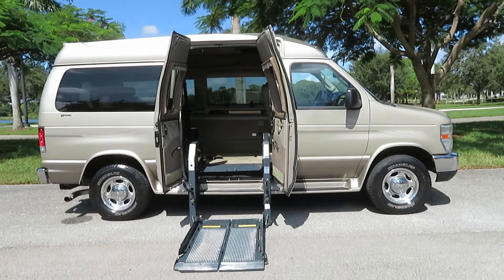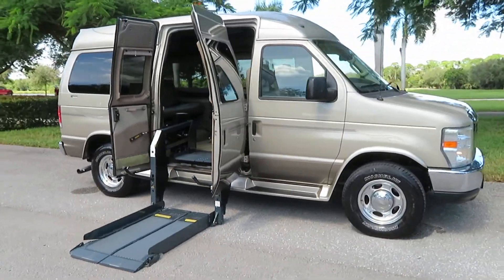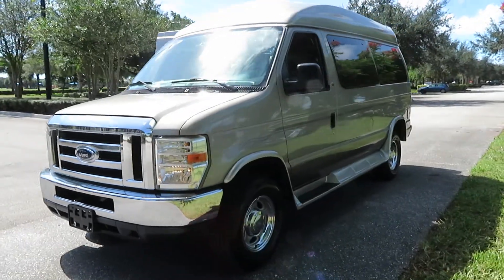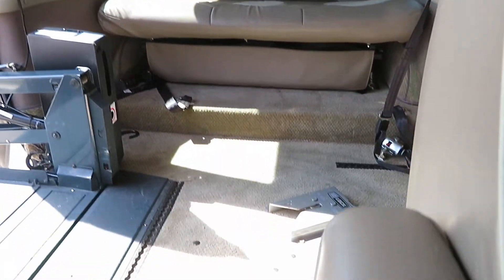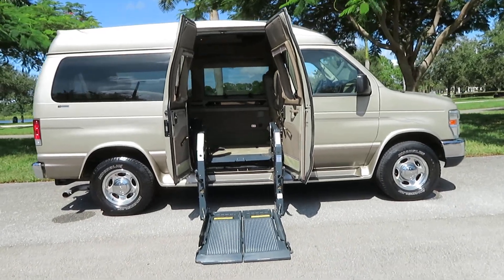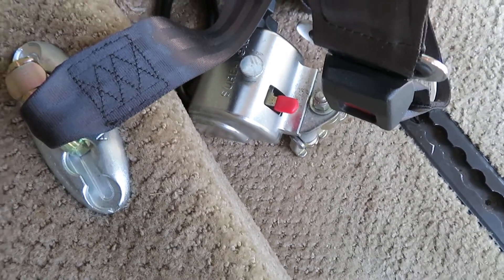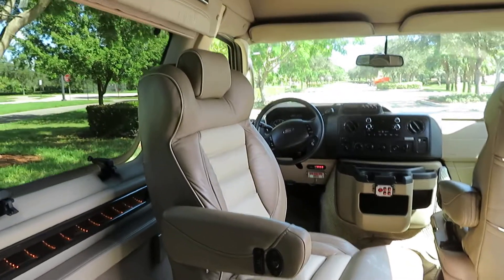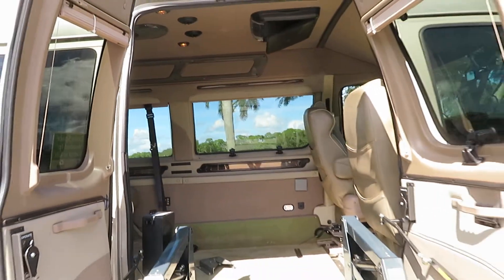2011 Ford E250 Handicap Wheelchair Conversion Van Tuscany VMI Lowered Floor Transfer Seat 800lb Lift